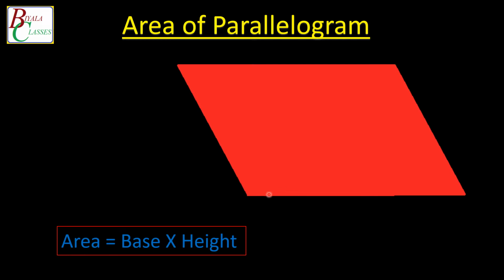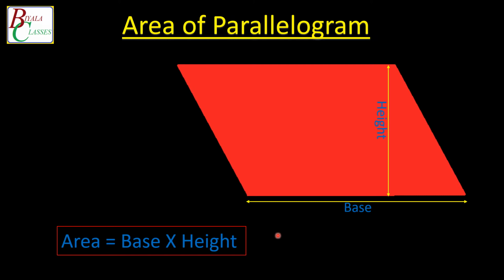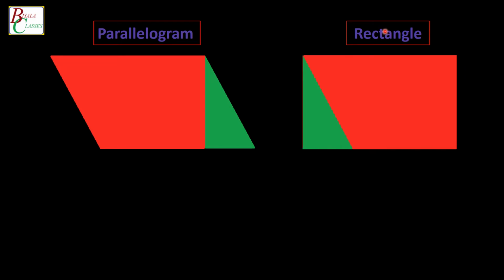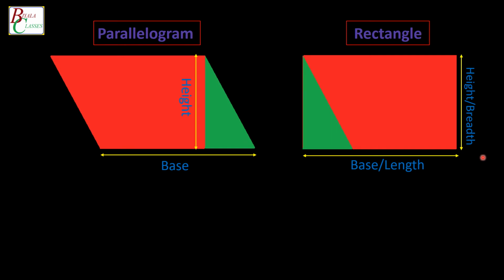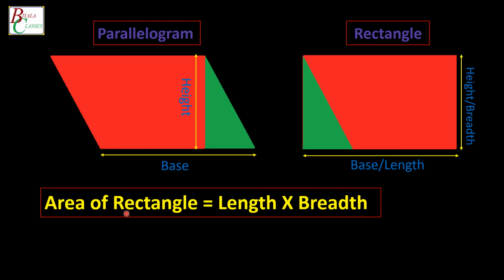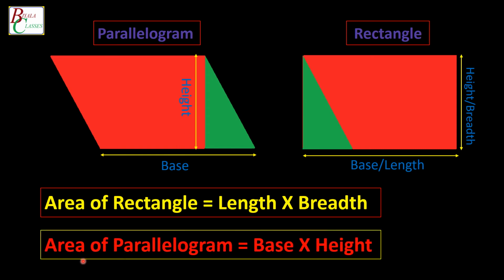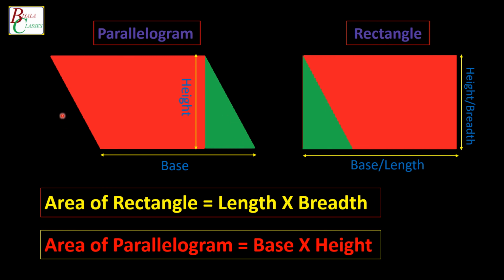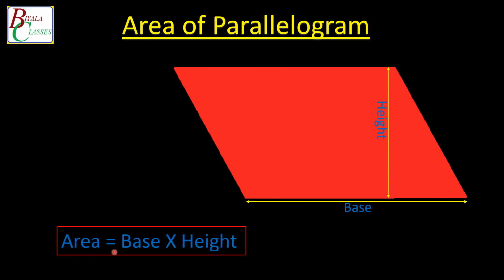Area Of Parallelogram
Geometrically explained the area of parallelogram